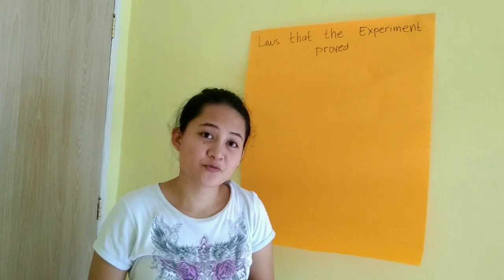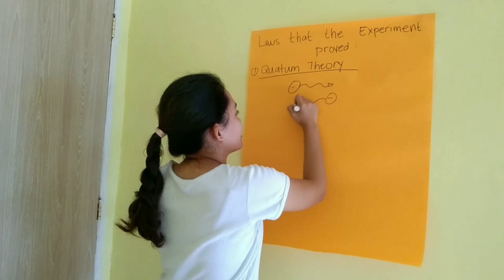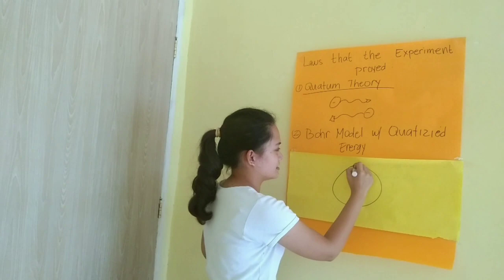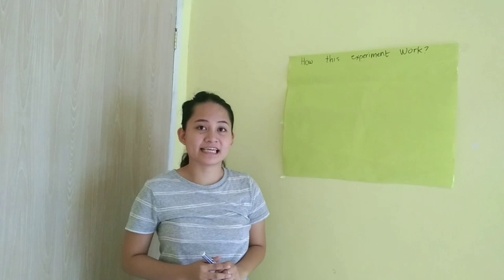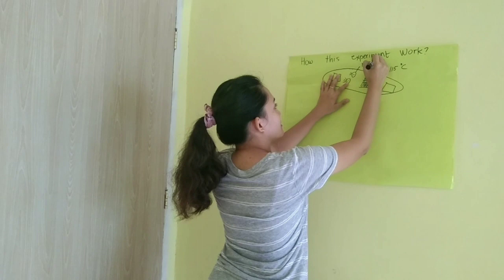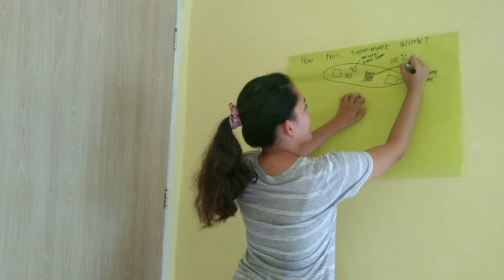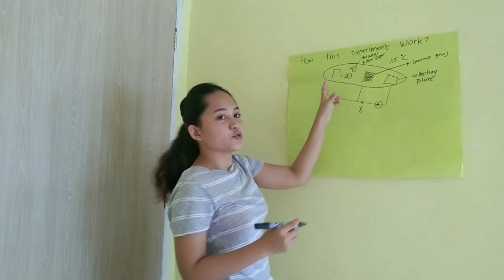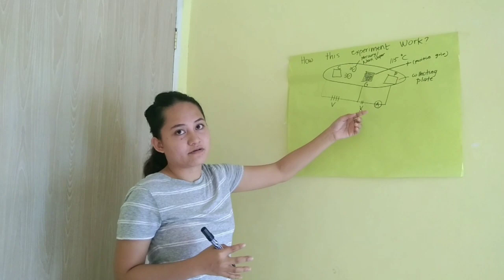Physics Teaching Vlog_Frank Hertz Experiment by Ms. Gempasao